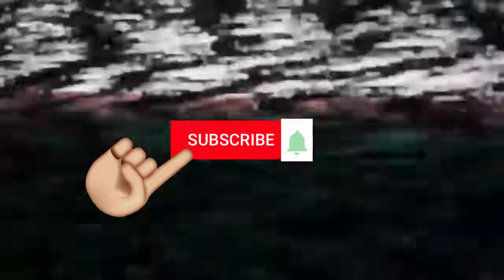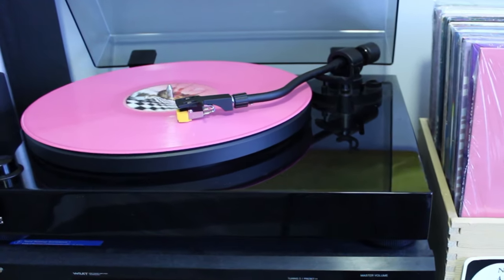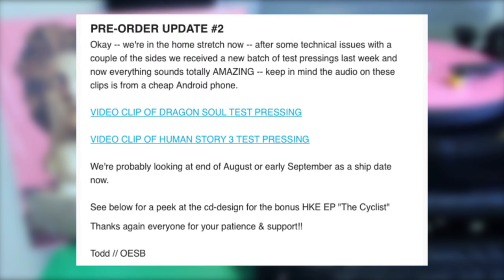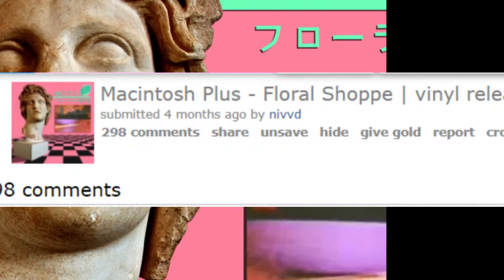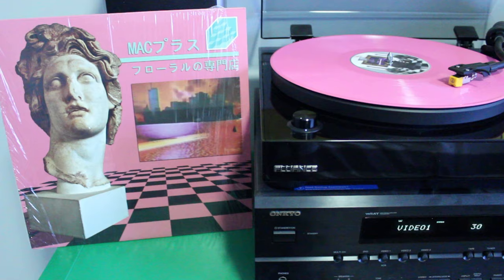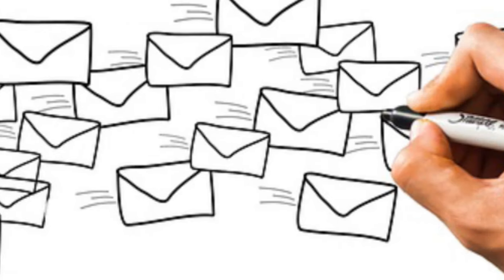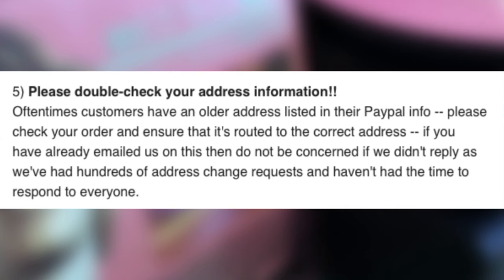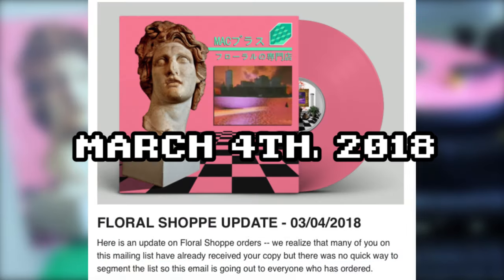The Floral Shoppe Vinyl Record Controversy: A Vaporwave Story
How did the vinyl record release of Floral Shoppe by Macintosh Plus turn the Vaporwave community upside down? Let's check it out with a complete breakdown of the Olde English Spelling Bee's Macintosh Plus' Floral Shoppe vinyl pressing from beginning to end, from hype to controversy, disappointments to happiness, and everything in between.

One of my favorite pressings of 2017, sounds absolutely incredible and really wanted to make a video time-lining and going in depth on this entire journey of the pressing.

Links to Gear and Equipment used to make this video

TURNTABLE (Fluance RT80)

RECORD SHELF:

TRIPOD - XIT 72 Elite Series Professional Tripod

A big shout out to Vektroid and Todd from Olde English Spelling Bee, Vektroid your music continues to inspire many and Todd, the vinyl sounds great. Excited to see future releases from each of them! Check out their stuff here:

Shout out to the following Patrons!:
-Gavyn Gayares
-Vusan97

Lookin to grow your Youtube Channel? Click this link to download TubeBuddy as it has helped me organize and optimize how I format my videos on YouTube!:

ur boi,
Pad Chennington